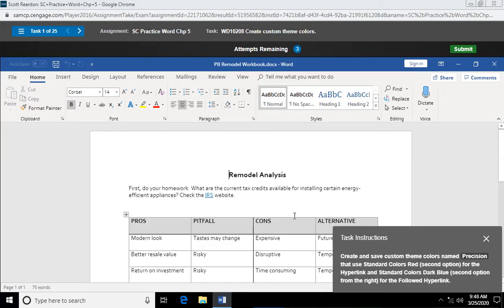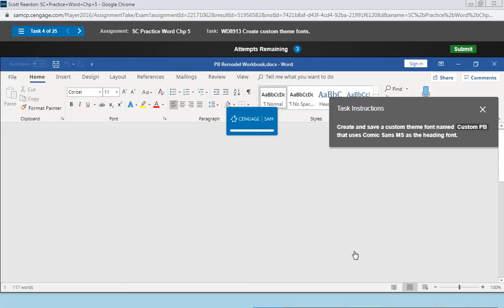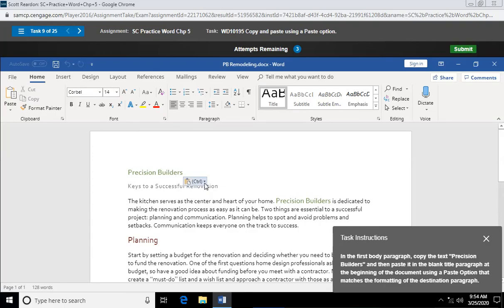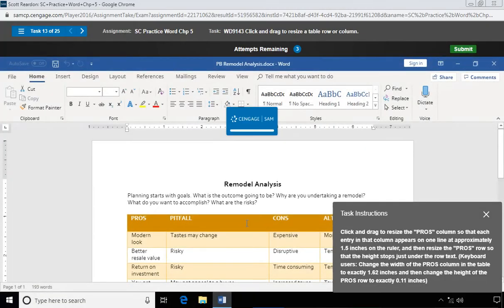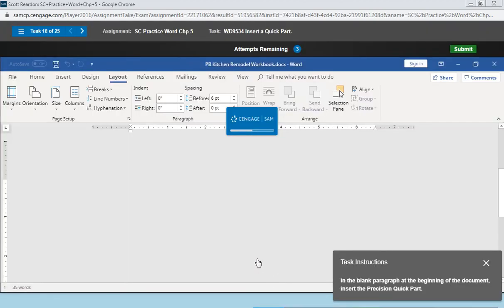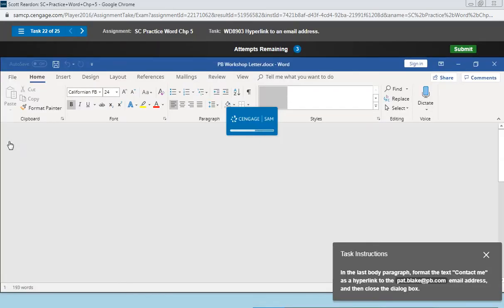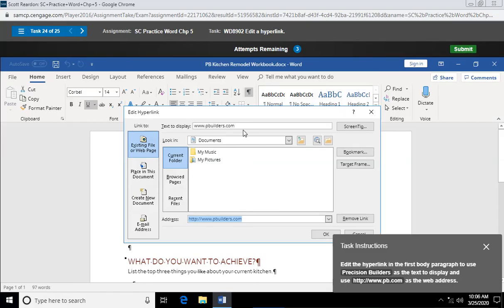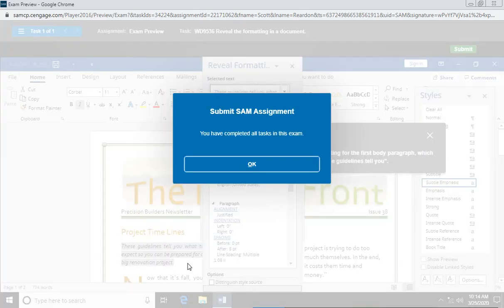SC Practice Word Chp 5 - Webcast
We cover the 25 questions on the SAM exam, with question #16 coming at the end.